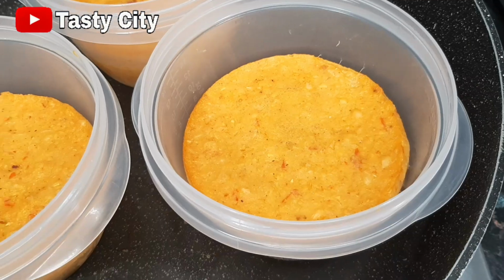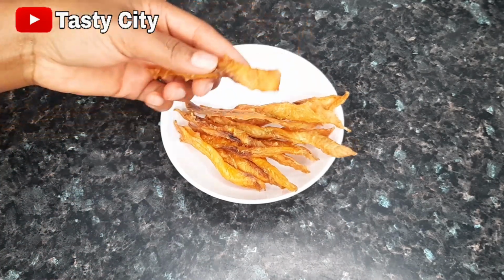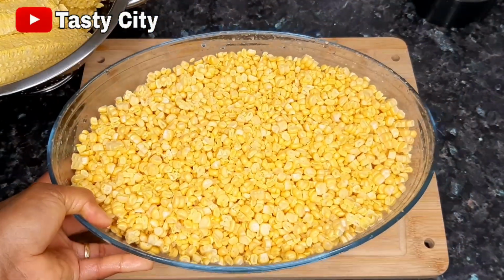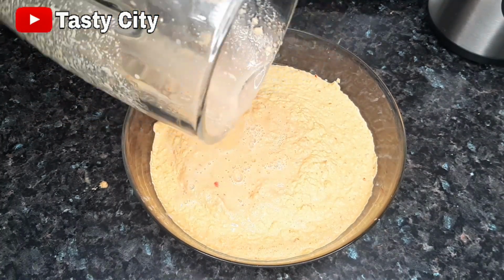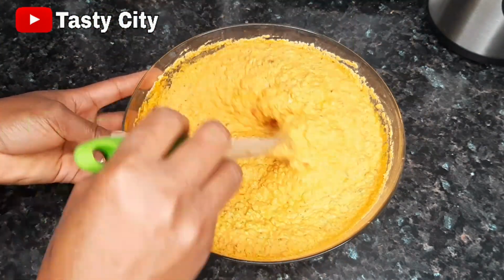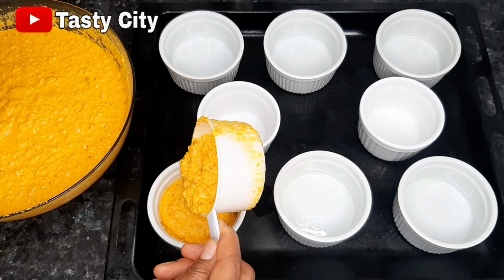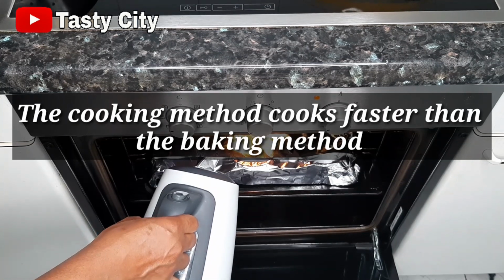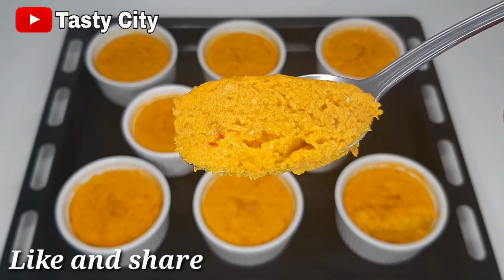How to Cook the Perfect Corn Moi Moi| 2 Methods | Delicious!